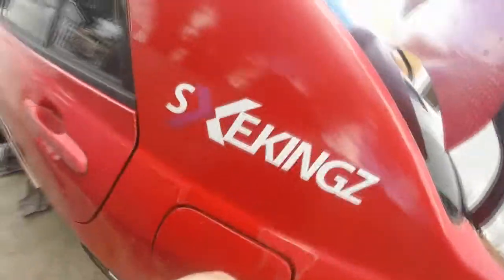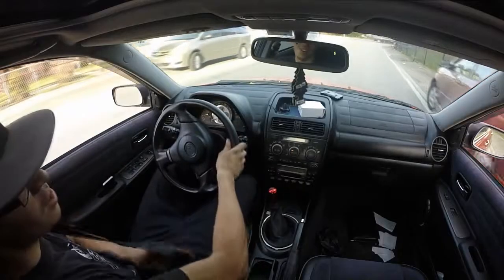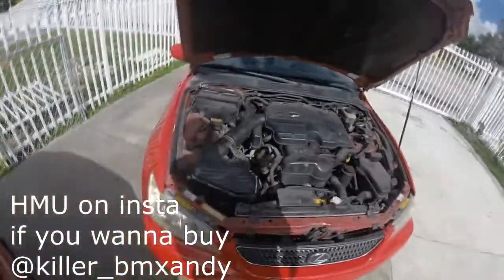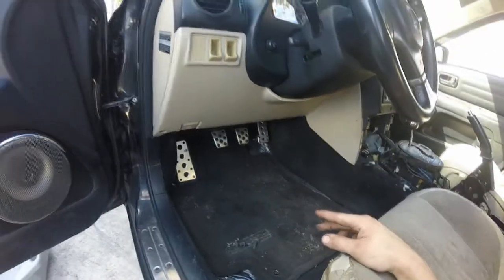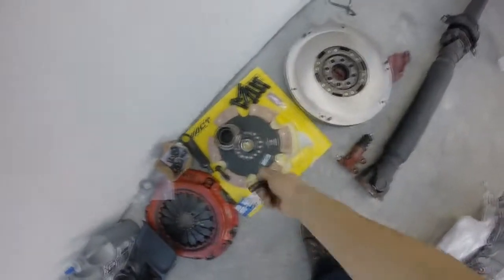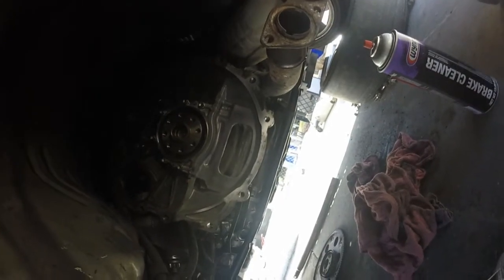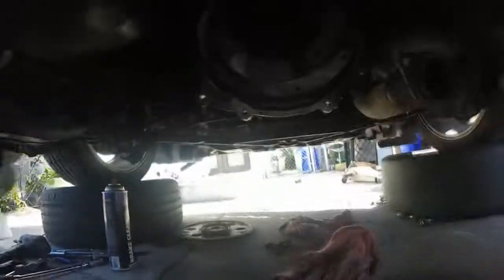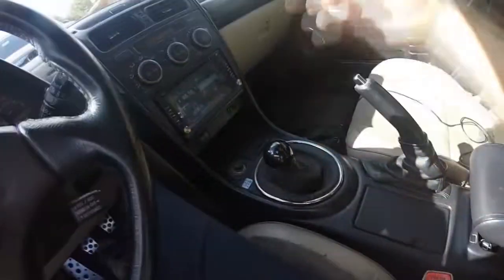IS300 #10 + manual swapping wagon + DRIFTING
KILLER_BMXANDY ep.3
doing a clutch job on my 10th IS300, sending it out to paint, ready for sale.
Finally manual swapped the wagon a put LSD. She drifts now